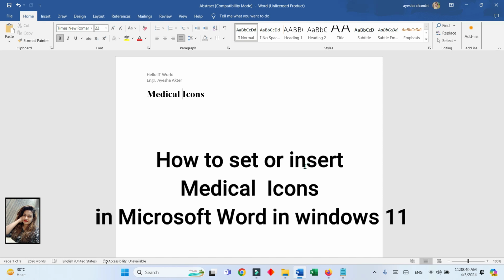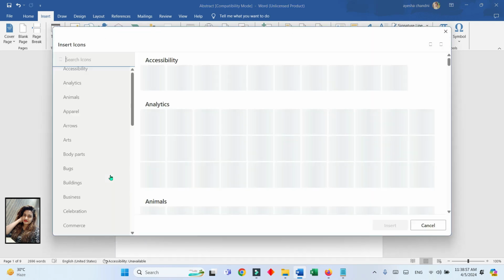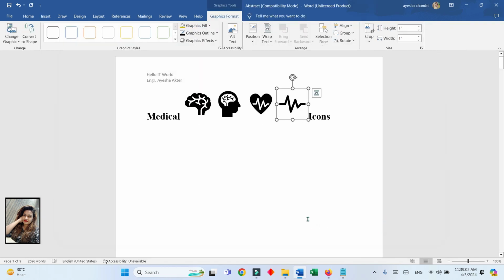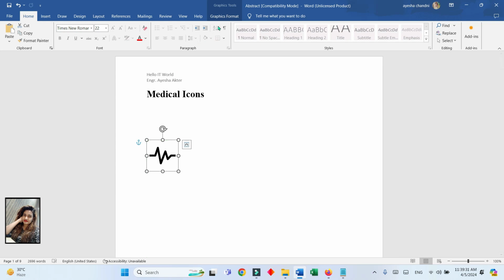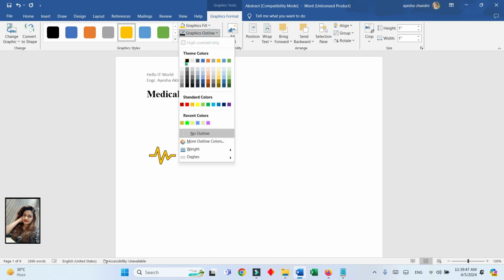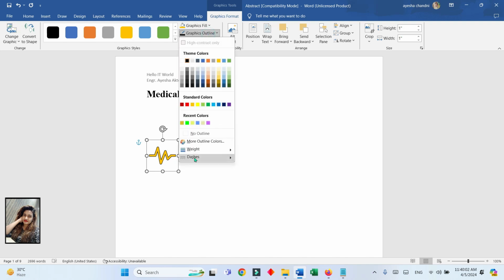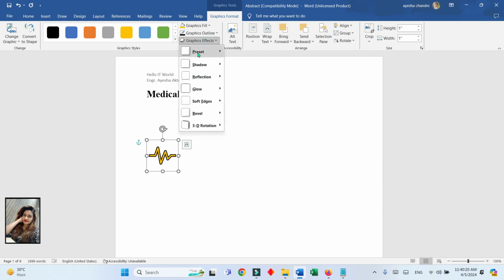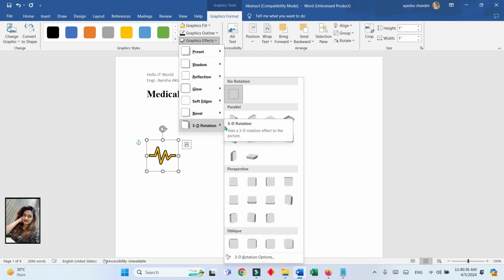How to set or insert Medical Icons in Microsoft Word in windows 11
B.Sc(CSE),M.Sc(CSE)
CCNA, CCNP, RHCSA, RHCE, RHCVA,
RedHat OpenStack-200,